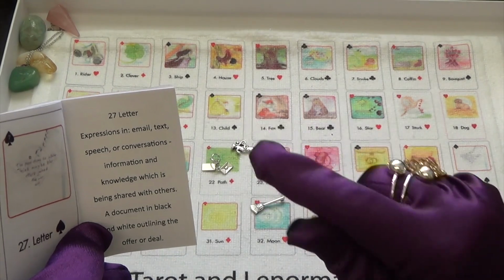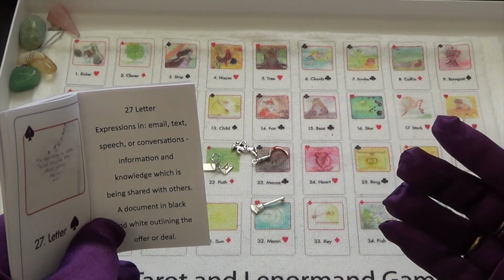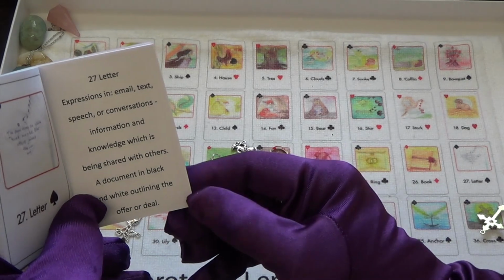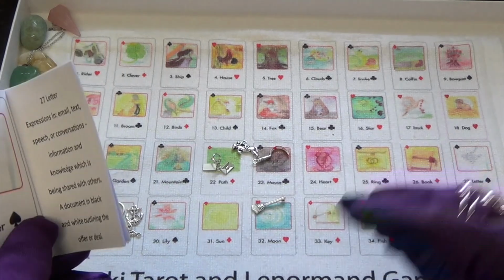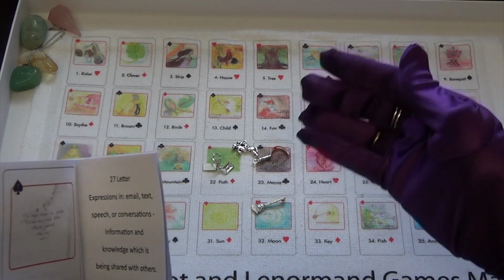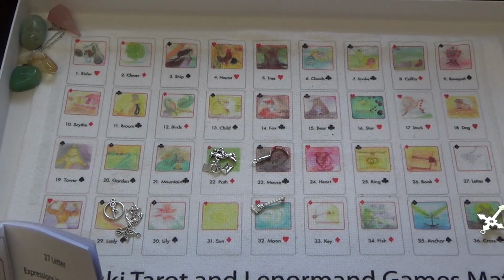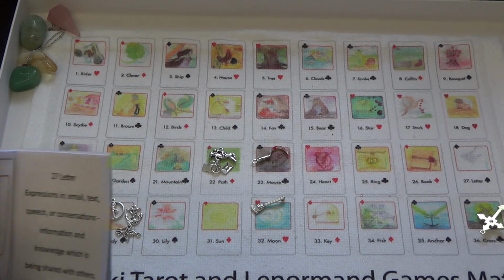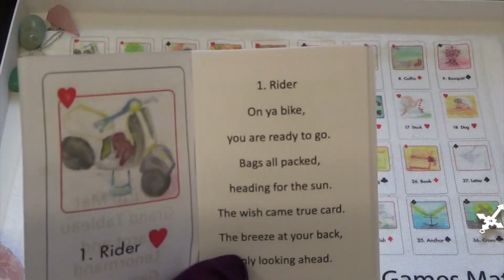Tarotski charm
For Charlotte